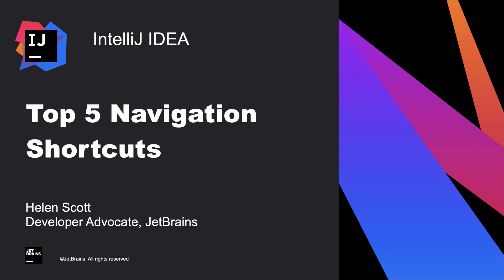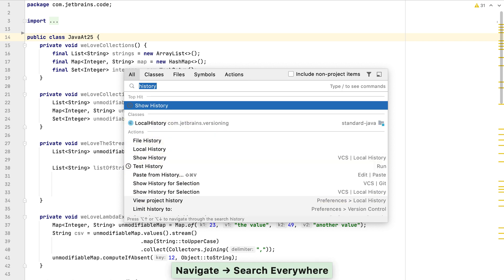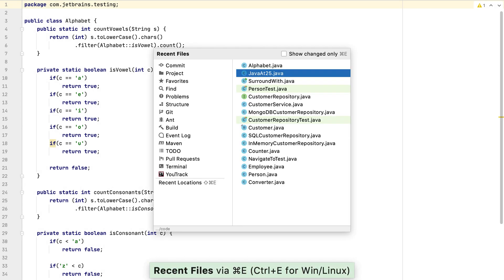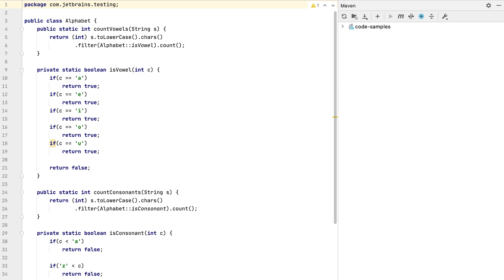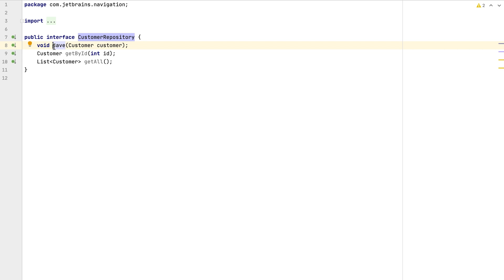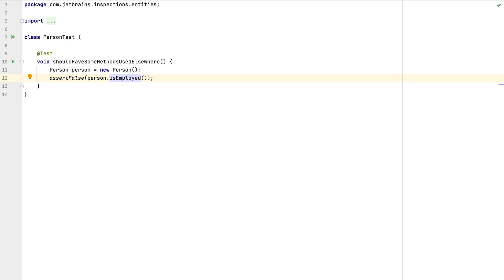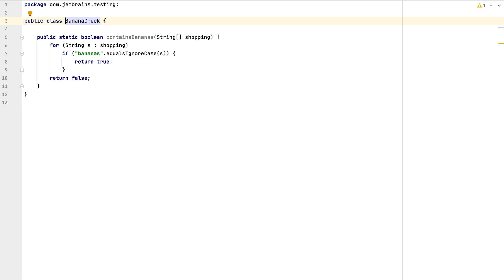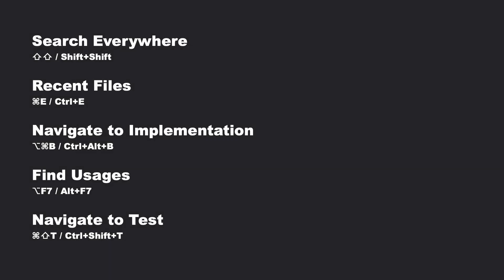Top 5 IntelliJ IDEA Navigation Shortcuts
In this screencast, we’re going to look at five shortcuts that will help you navigate around IntelliJ IDEA efficiently as your project grows.
- Search Everywhere - Shift Shift
- Recent Files - ⌘E or Ctrl+E
- Navigate to Implementation - ⌥⌘B or Ctrl+Alt+B
- Find Usages - ⌥F7 or Alt+F7
- Create Test  - ⌘⇧T or Ctrl+Shift+T